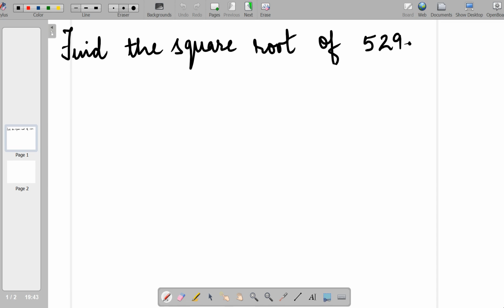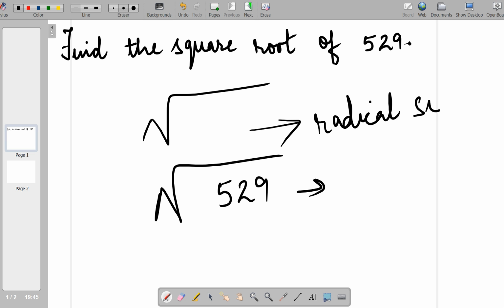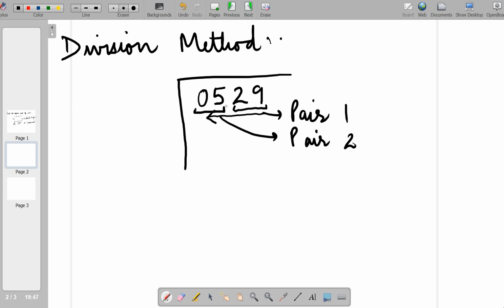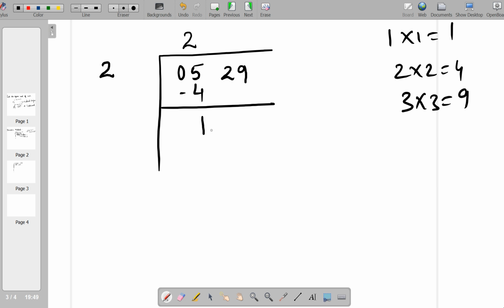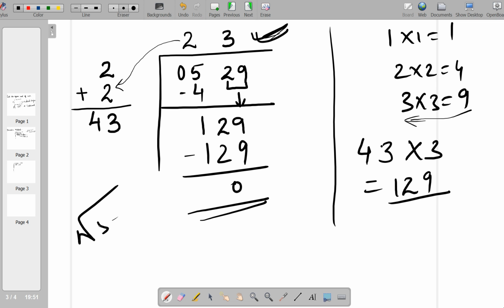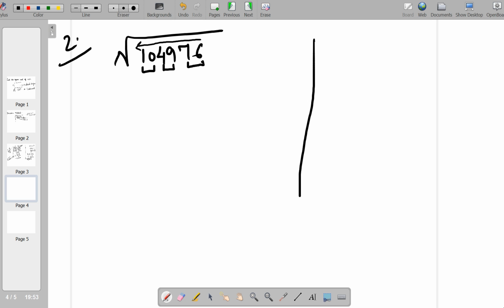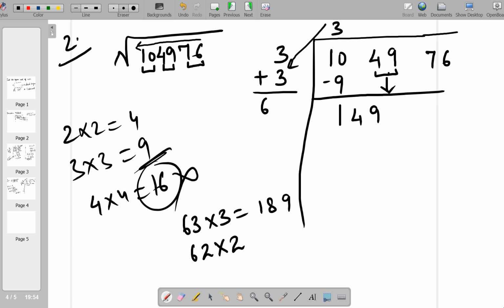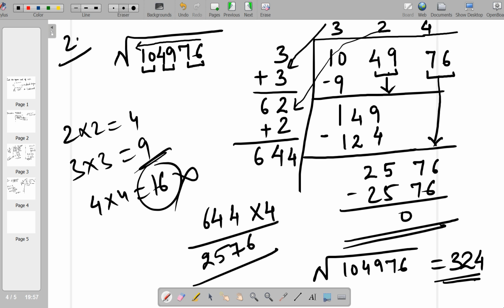Square root of any number by Division Method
Final step of any question,easy way to get square root of any number#maths#icse#cbse#complete solution#fullmarks#2023 board exams#radicand